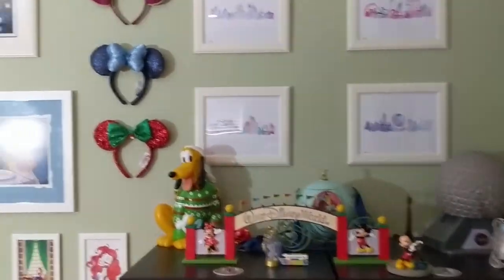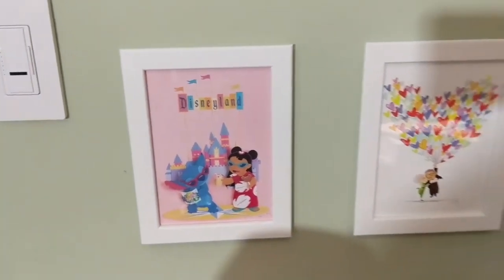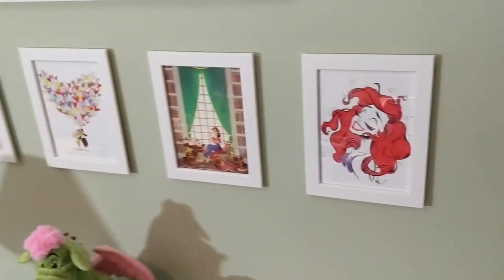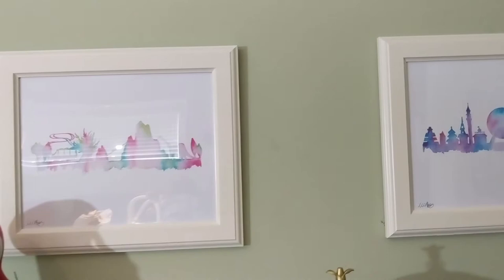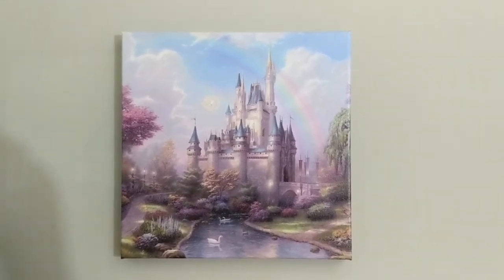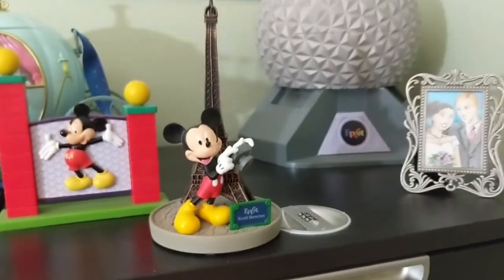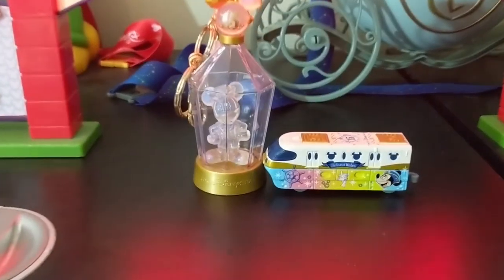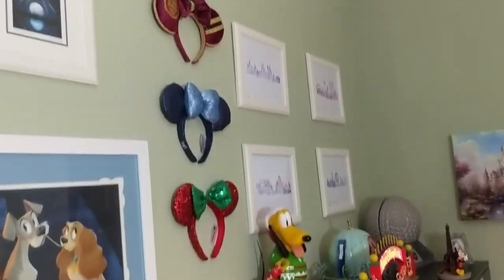TOUR: My New Disney Art Gallery Wall | Filmed Early Spring 2018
Here is a close-up view of all the art I currently have on my Disney wall. This is a work in progress so new additions are still coming but I was excited to share these prints and overall look with all of you.

Etsy shop mentioned for 4 watercolor prints

Lady & The Tramp print and postcards: WonderGround Gallery

Thomas Kinkade castle print: Amazon (also sold in the Disney Parks)

Epcot Illuminations fireworks print artist: Larry Dotson

Ears: Ask me if interested in any one in particular. Some are official from Disney and others are from different Etsy shops previously mentioned on this channel.

And let me know what your favorite piece of art is or if you have a beloved Disney art/room at home in the comments below!!

Click on the bell icon to be notified every time I upload something to my channel. New uploads weekly!